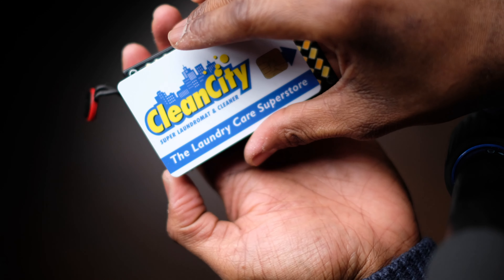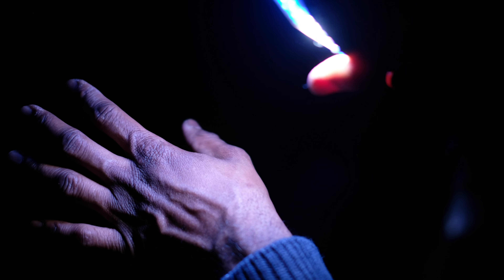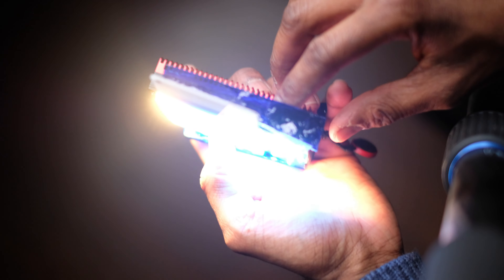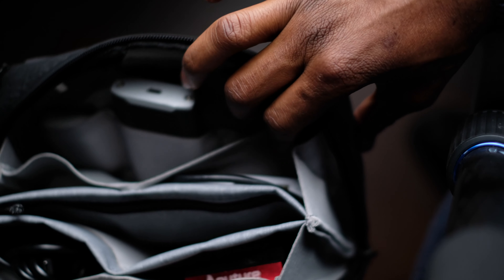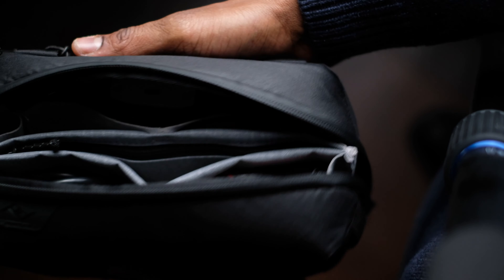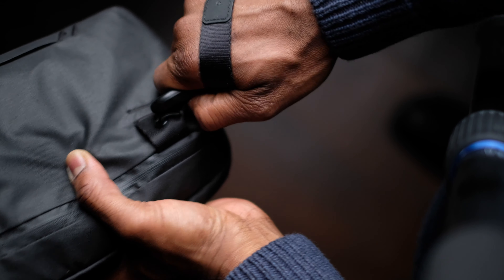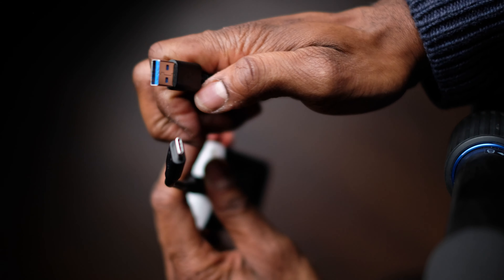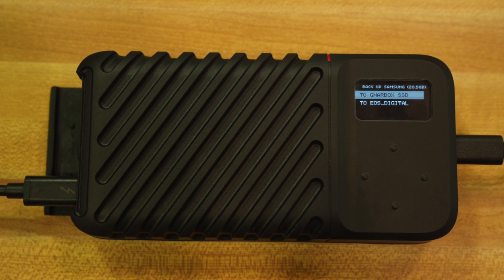Gear of the Year (Hardware)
Gear of the 2018 (Hardware edition) Find out what tools I choose and why.